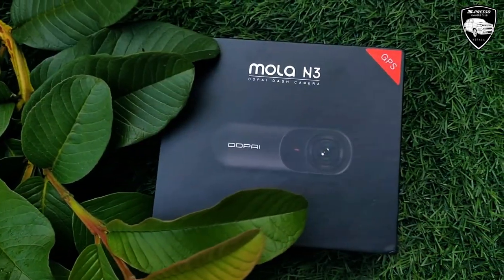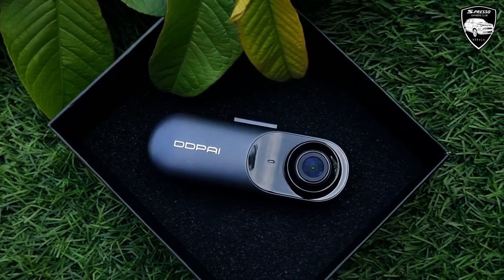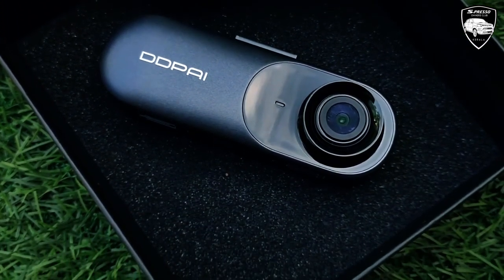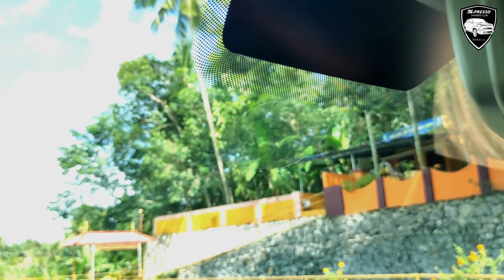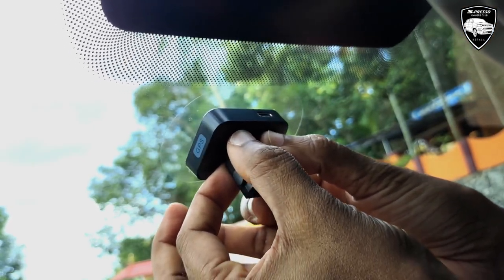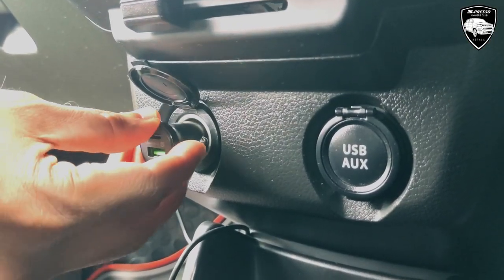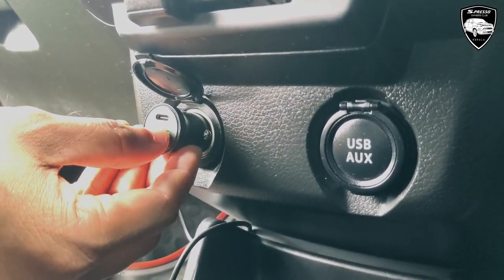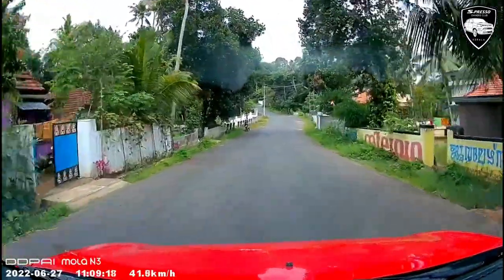397 Installing dash cam in Spresso | DDPAI Mola N3 | Sample footage | Security System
for latest offers on Maruti Cars and Price details fill up this form

DDPAI Mola N3

Budget Dashcameras

₹3,849
DDPAI Mini

₹4,290
Qubo Car Dash

₹4,699.00
70mai 1S

₹4,999
70mai M300

70mai M300
₹5,999
70mai Lite

₹8,499
70mai Pro Plus+ A500S

All Dashcams

70 Mai

S-PRESSO OWNERS CLUB - MALAYALEES
Regn No: TSR/CA/102/2021
Registered under the Societies Act 21 of 1860

Our Official Social Media Accounts - Please Follow these accounts...🙏

Maruti Suzuki Cars
SPresso S Presso Spresso
Ignis
WagonR Wagon R
Swift
Baleno
Celerio
Dezire
Brezza
Ertiga
Alto 800
XL6
S Cross
Car Automobile Vehicle
CNG
AGS
VXI vxi+ lxi